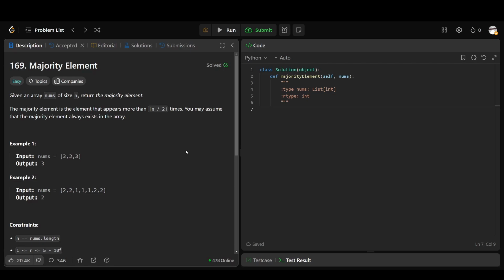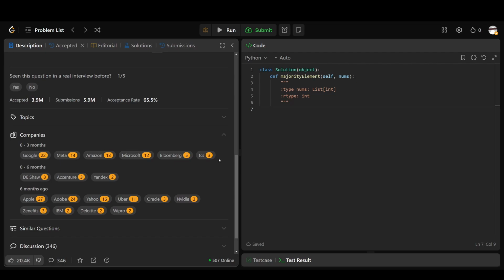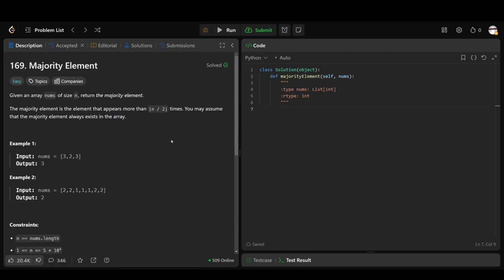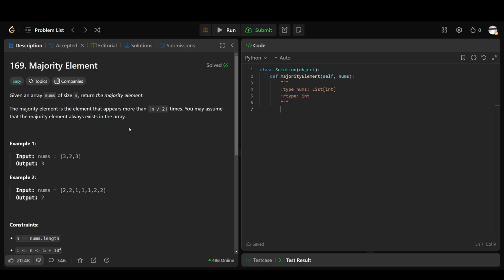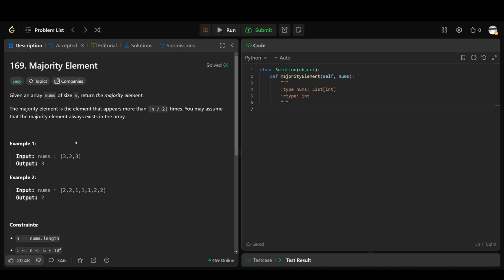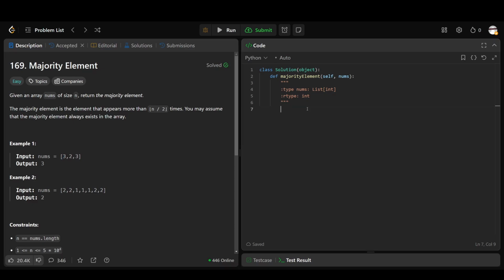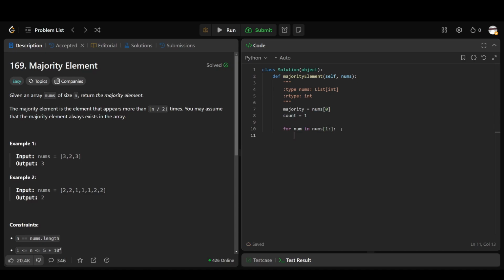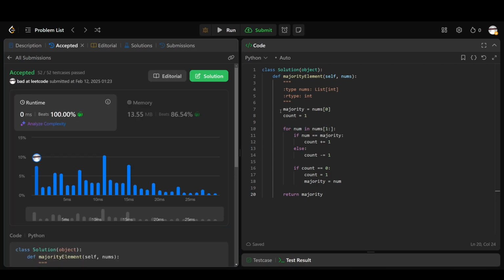LeetCode 169 - Majority Element